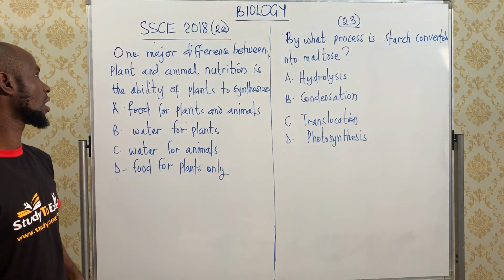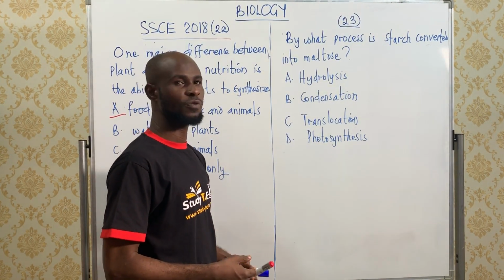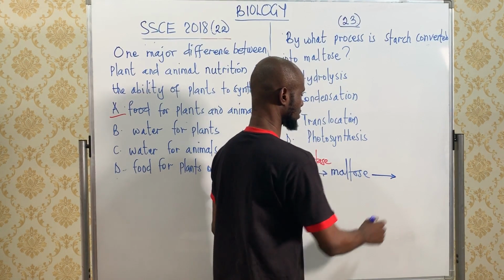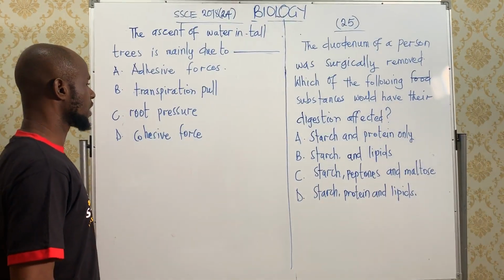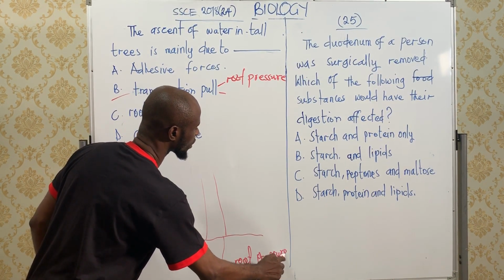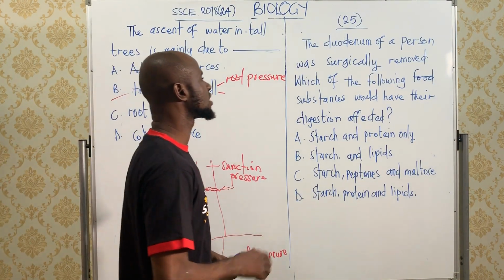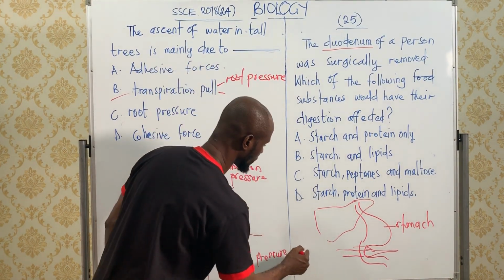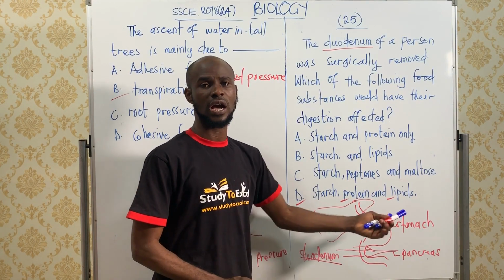WAEC BIOLOGY 2018(22-25): CONVERSION OF STARCH TO MALTOSE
In this lesson, you will learn the conversion of starch to maltose and lots more